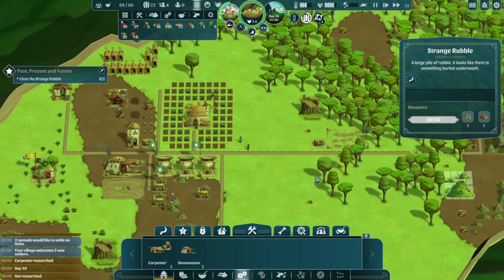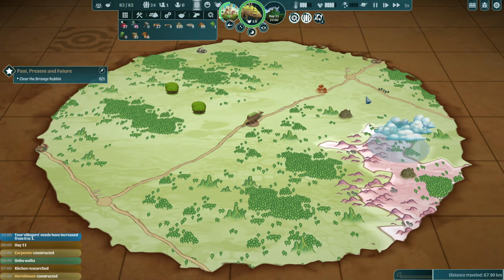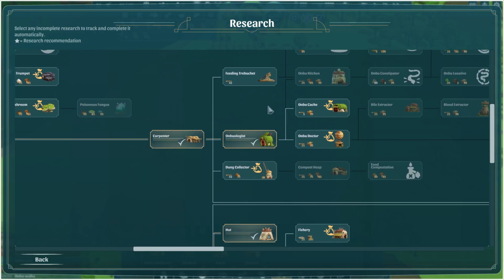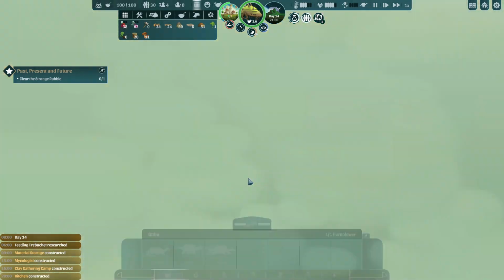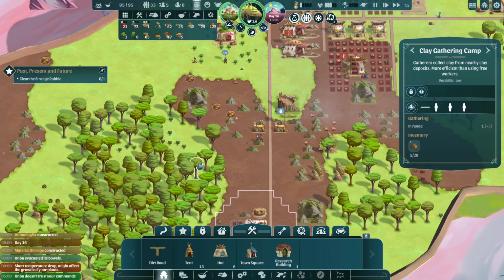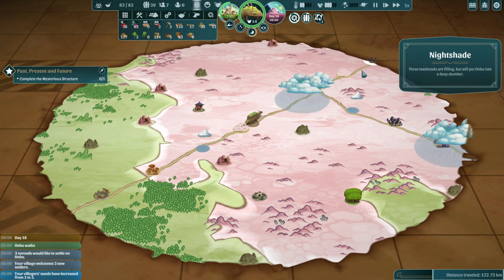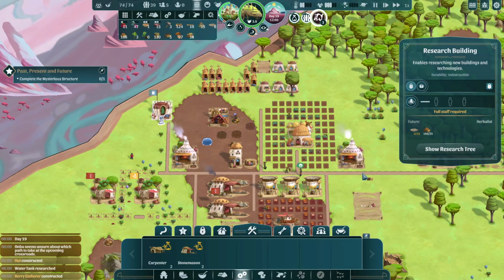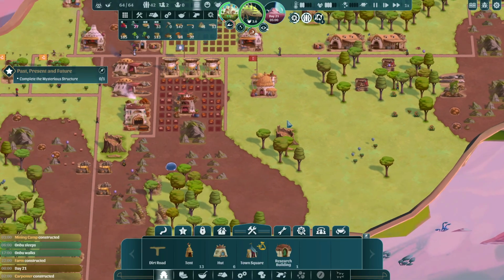The Wandering Village Episode 2 The Elder Hiding Something From Us? What Is Under The Strange Mound?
Hello Everyone, Were back with The Wandering Village Story mode Playthrough. Today we start working towards uncovering the mysterious mound on Onbu's back to hopefully find more answering about our strange new friend Onbu.